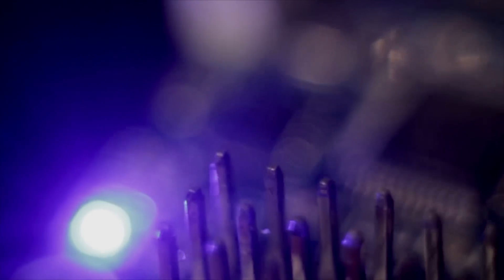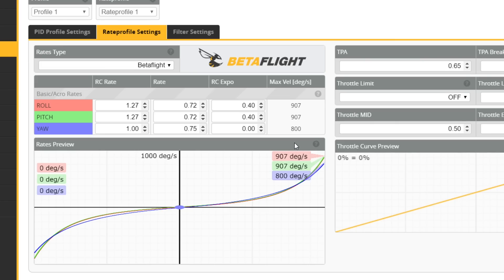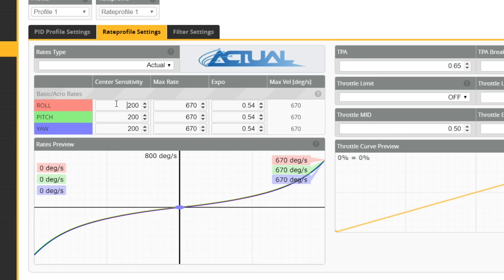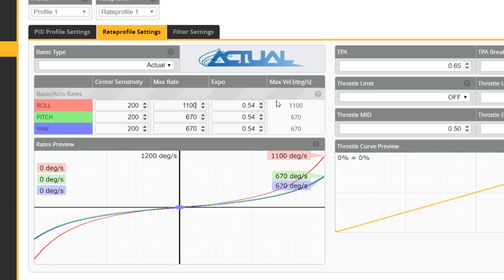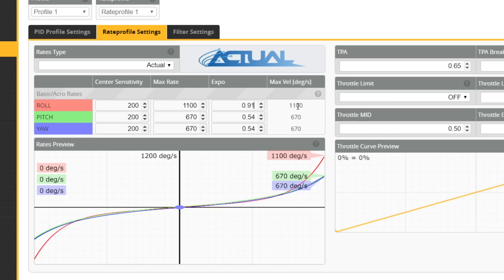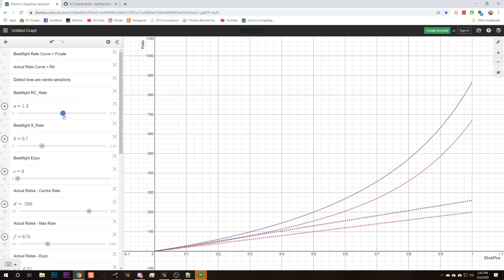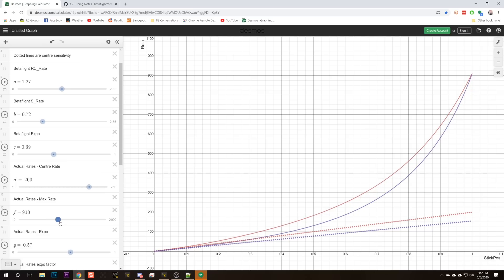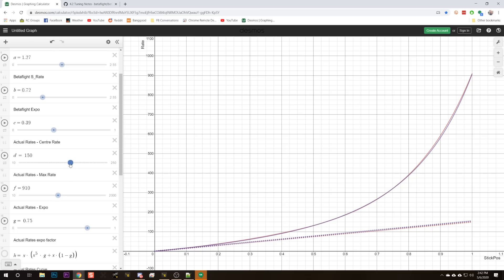Betaflight 4.2 what are ACTUAL RATES and how to convert them